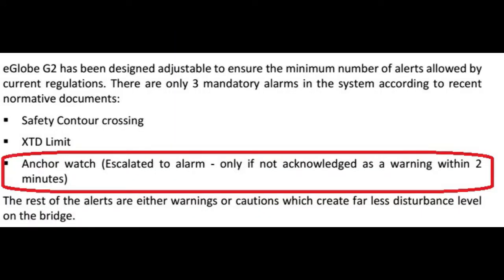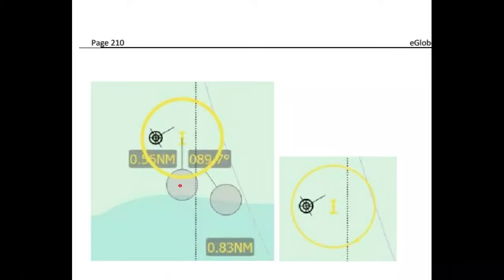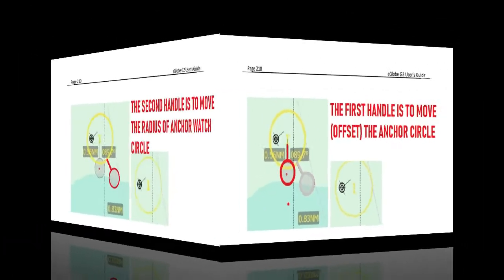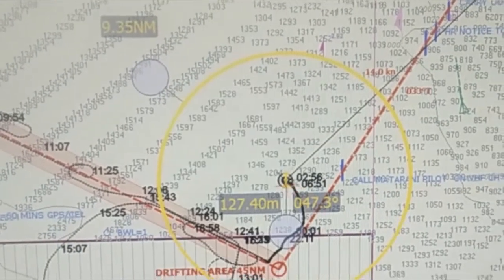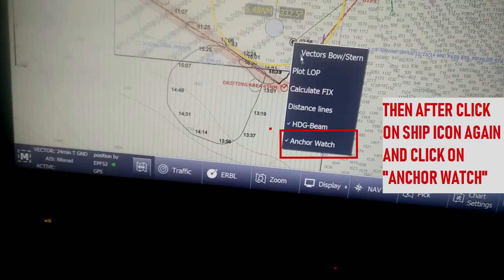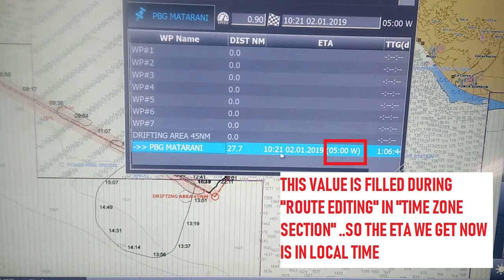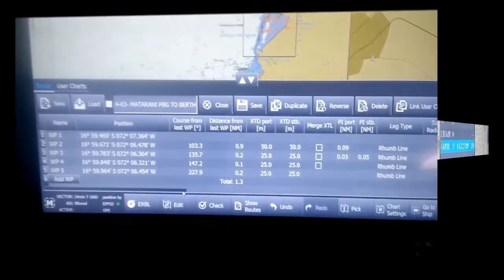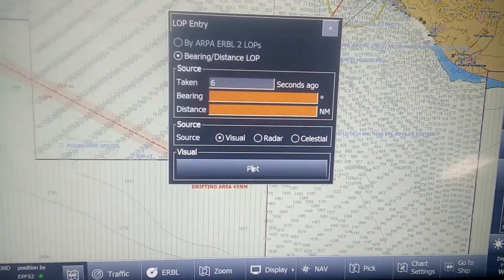eGLOBE G2/CHARTWORLD/CONSILIUM ECDIS- PART 4/12= ANCHOR WATCH,ETA,LOP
MORE CLEAR VIDEOS  FOR E GLOBE G2 ECDIS UPDATED ON THE CHANNEL. FOLLOWING ARE THE LINKS